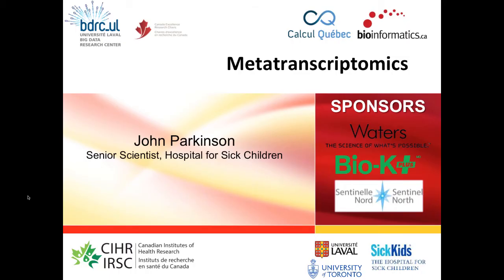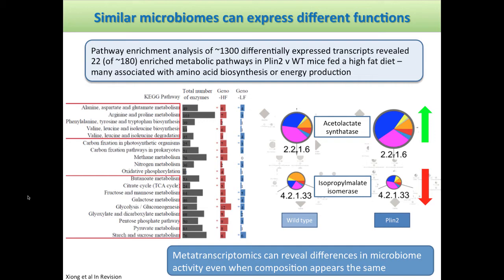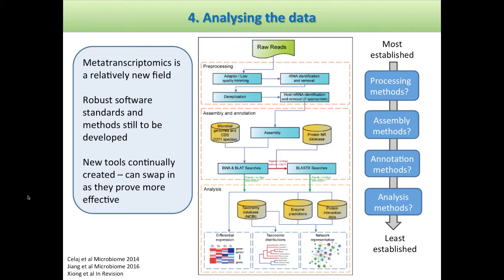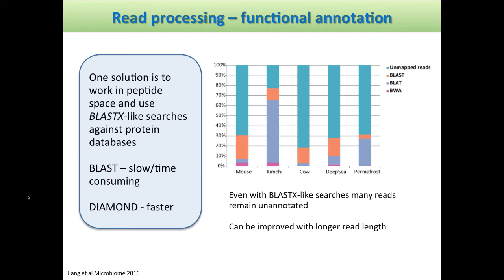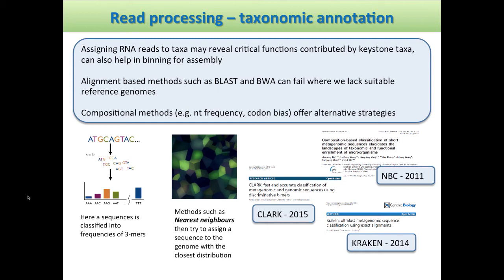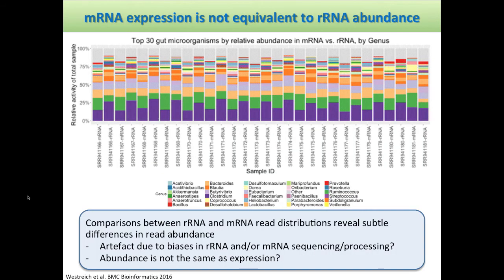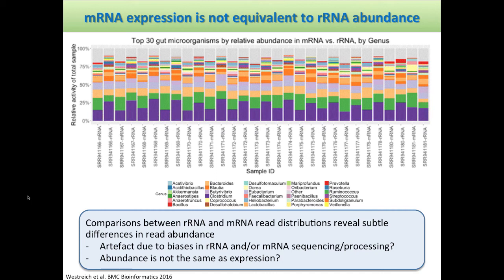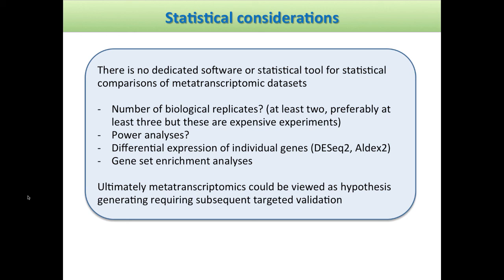Metatranscriptomics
This is the first part of the sixth session in the 2017 Microbiome Summer School: Big Data Analytics for Omics Science organized by the Université Laval Big Data Research Center and the Canadian Bioinformatics Workshops.  This lecture is by John Parkinson from the University of Toronto.